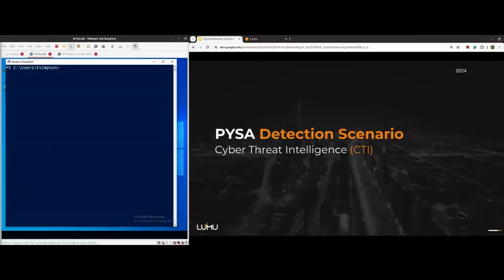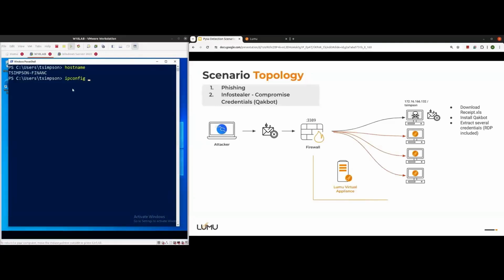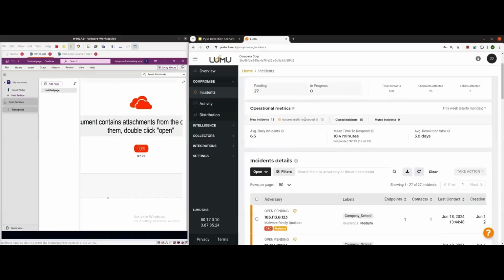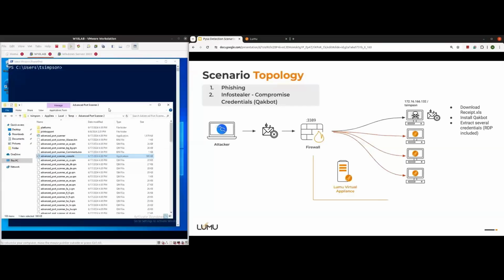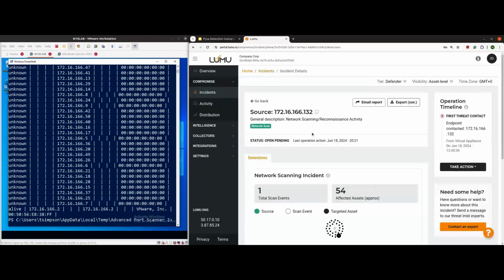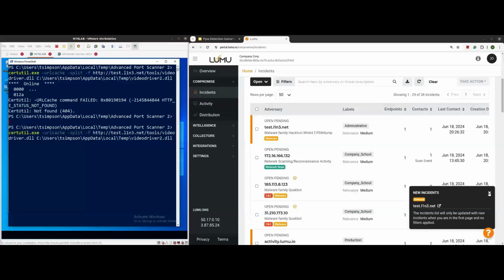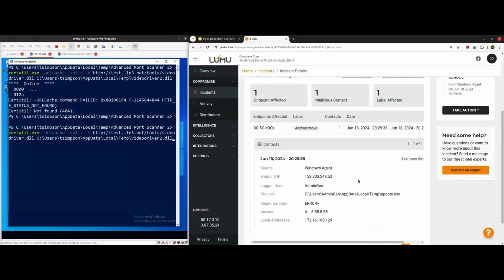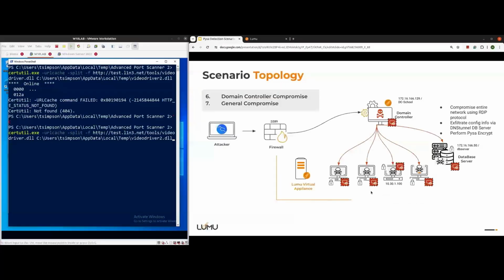Pysa Attack Simulation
In recent months there has been a rise in attacks by Pysa ransomware targeting educational institutions. Pysa, also known as Mespinoza, is known for exfiltrating data and encrypting users’ critical files and data stored on their systems. In this video, you’ll see how Lumu uncovers Pysa at each step of the attack lifecycle.